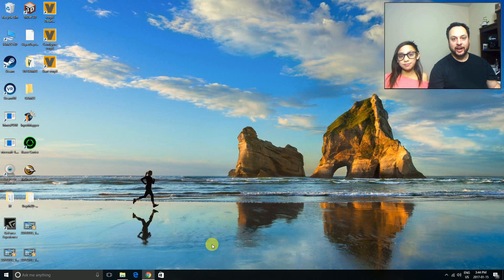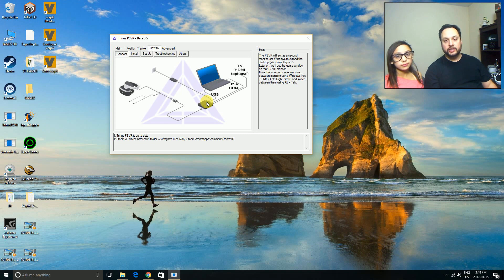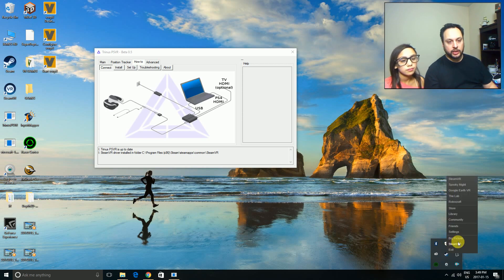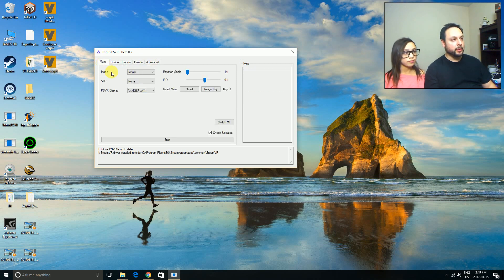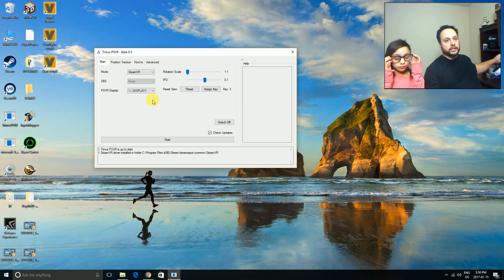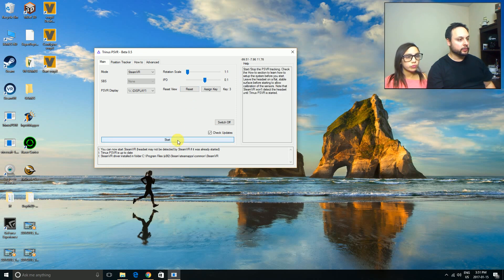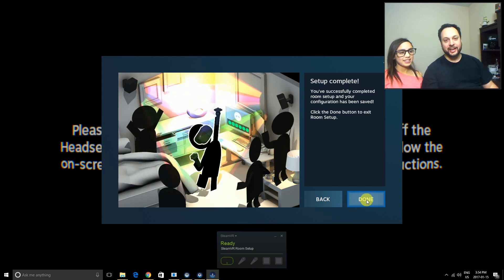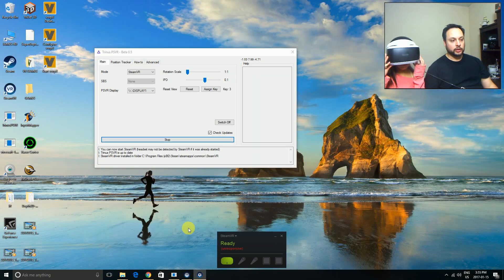HOW TO GET YOUR PSVR WORKING TO PLAY ANY GAME! // Playstation VR, Trinus VR and SteamVR Gameplay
In this video, Jraegames shows you how to hook up your Playstation VR headset to your PC to play any PC game in VR (Both SteamVR games and non-VR games). Imagine playing games in VR like Skyrim, Grand Theft Auto 5 (GTA 5), Minecraft or any other game you want!

This is a 100% working way to do it and takes very little time or effort to get up and running. This is an absolutely excellent alternative to the more expensive HTC Vive and Occulus headsets. Hope you enjoy!